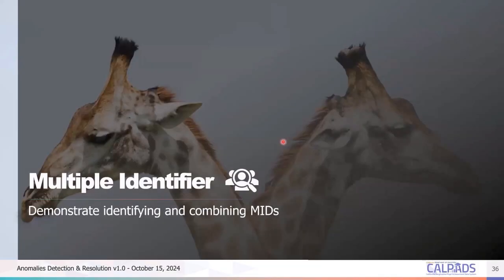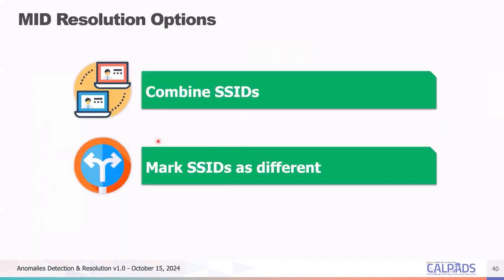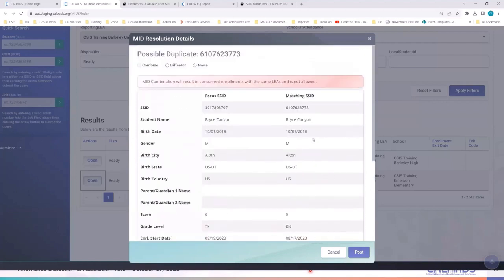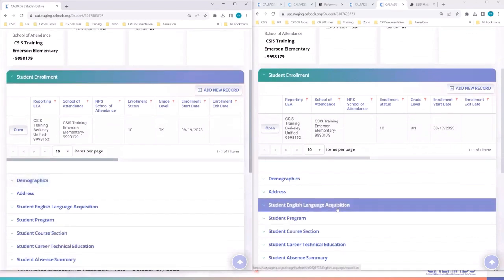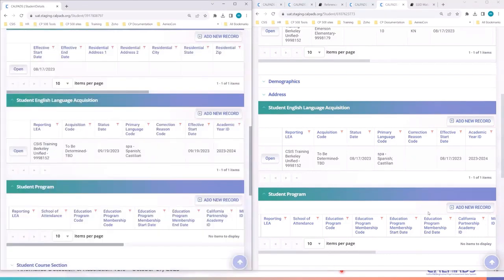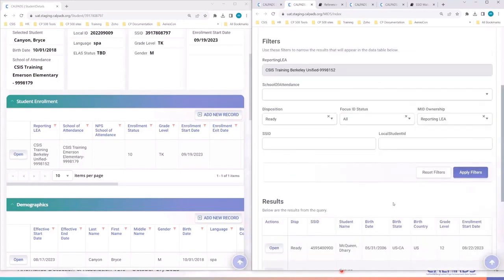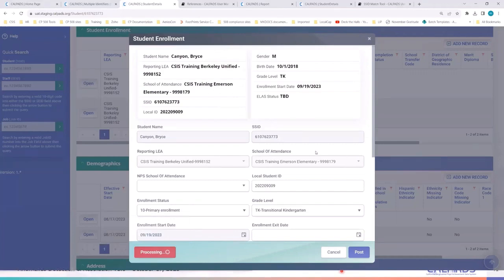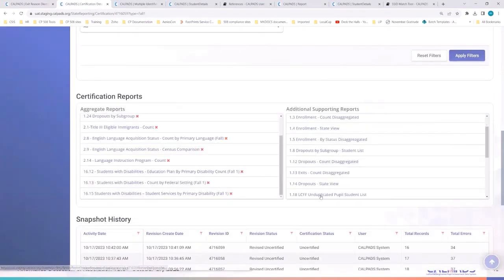Anomaly Detection & Resolution - Module - D - Multiple Identifier (MID)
This module provides detail information about Multiple Identifier (MID) anomaly detection and resolution.